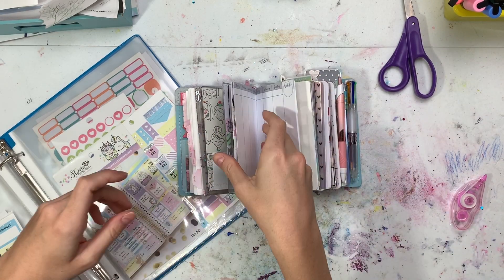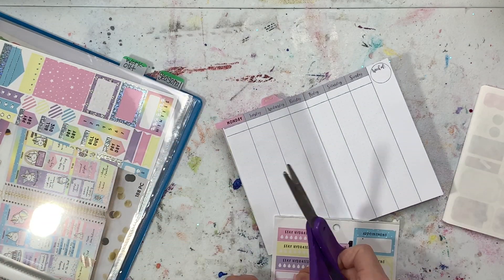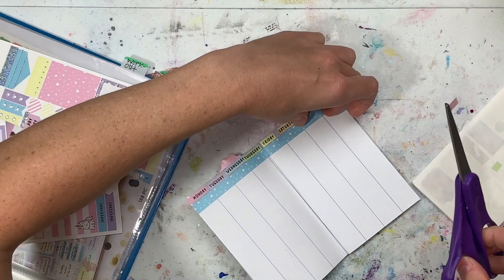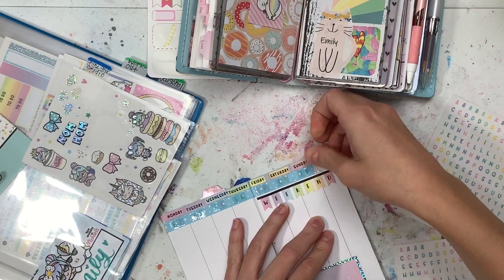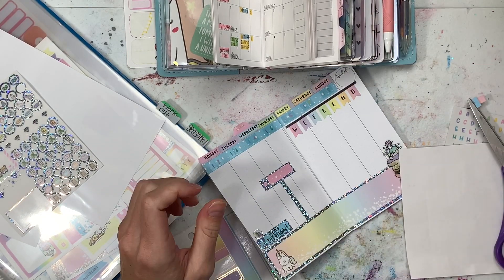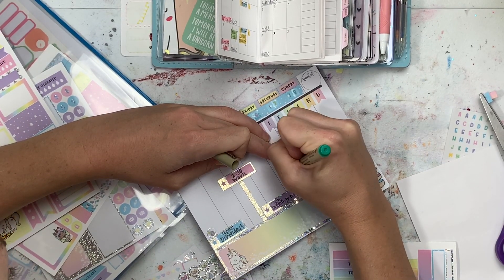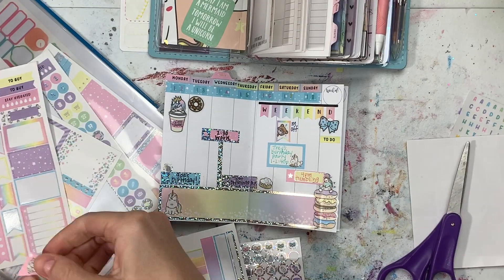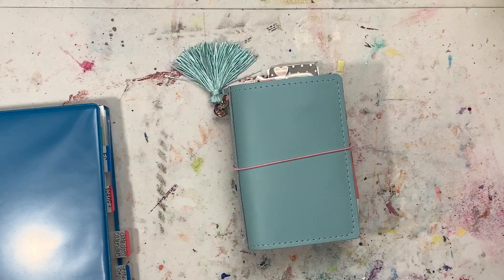Pocket Traveler's Notebook Plan with Me with Shine Sticker Studio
I'm just using these little kits from the Shine Sticker Studio and Michael's collaboration. The neat thing about these is you can go to your nearest Michael's snatch these little suckers up using a good coupon and BOOM! You have them in your hands for a great little deal. You can't beat that. Plus, they are just as cute as a button. I'll link what I can below from my pocket TN, but if you have questions just let me know!

If you would like to use my link it earns me a small amount that I can hopefully use to better my channel, but it doesn't cost you any more time or money; I really appreciate it, thank you! You can also open a separate search bar and find the item without using my link, that's okay too:))

As always, please make sure you find a seller that you trust to be authentic and timely before ordering!

Michael's: Pocket size folder

Hobby Lobby: Various acetates, vellums, pom pom clips

**Webster's Pages Pocket Blush Pocket TN:

**Maggie Holmes Flourish Paper Pad:

**Zebra Mildliners: